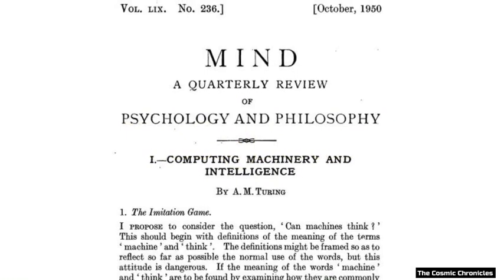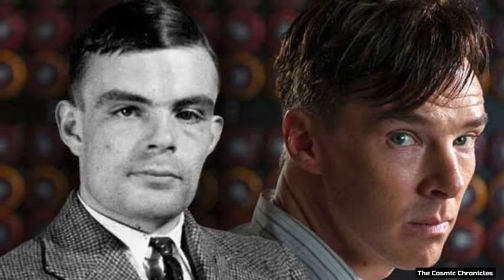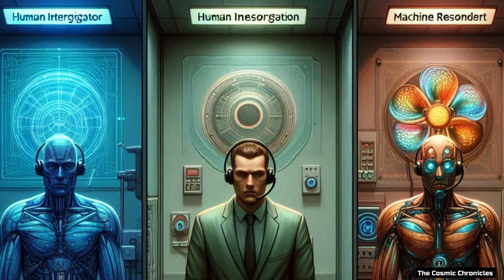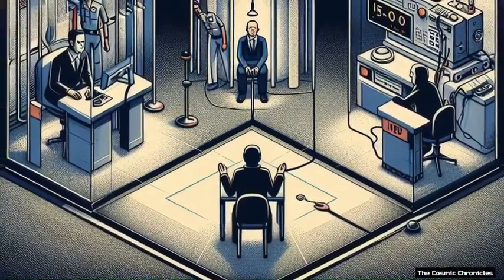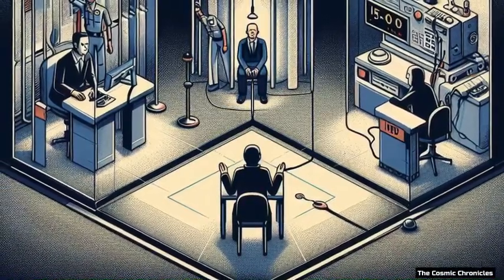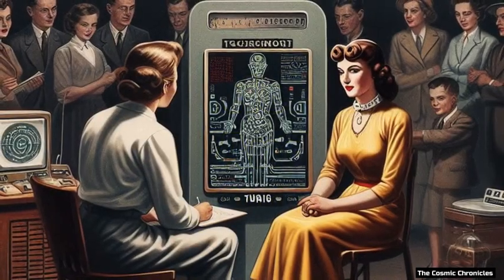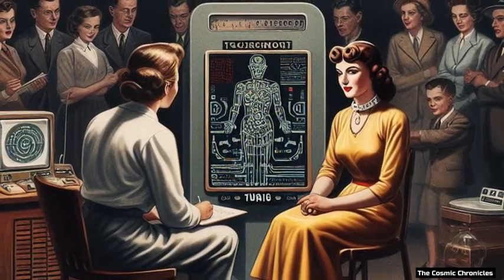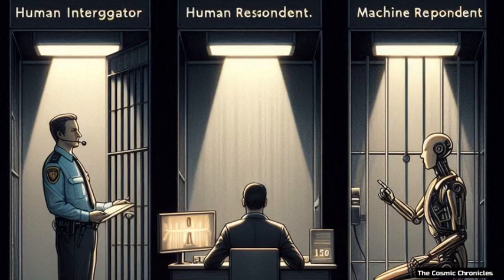The Turing Test: Can Machines Think Like Humans?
The Turing Test: Can Machines Think Like Humans? | The Turing test: Can a computer pass for a human? | The Turing Test | What was The Imitation Game? It inspired the name for the recent Alan Turing's movie but just what was it? | What is a Turing Test? A Brief History of the Turing Test and its Impact | The Turing Test | Amazing Technologies | AI

In this video, we dive deep into the concept of the Turing Test, a groundbreaking idea proposed by Alan Turing in 1950. The Turing Test is designed to evaluate a machine's ability to exhibit intelligent behavior indistinguishable from that of a human. We'll explore the history, significance, and modern implications of the Turing Test in the field of artificial intelligence (AI). Join us as we discuss how the test works, its limitations, and what it means for the future of AI.

The Turing Test, proposed by Alan Turing in 1950, is a method for determining whether a machine can exhibit intelligent behavior indistinguishable from that of a human

Background
Alan Turing introduced the test in his seminal paper "Computing Machinery and Intelligence," where he posed the question, "Can machines think?" . He proposed a practical approach to this question through what he called the "Imitation Game."

The Imitation Game
The original setup of the Turing Test involves three participants:

1. A human interrogator.
2. A human respondent.
3. A machine respondent.

The interrogator is isolated from the other two participants and communicates with them via text-only channels (e.g., a computer terminal). The interrogator's task is to determine which respondent is human and which is the machine based solely on their responses to various questions.

Criteria for Passing
If the interrogator cannot reliably distinguish the machine from the human based on their responses, the machine is said to have passed the Turing Test
This means the machine has demonstrated a level of conversational ability that is indistinguishable from a human's.

Significance and Impact
The Turing Test has become a fundamental concept in the philosophy of artificial intelligence (AI). It serves as a benchmark for evaluating the progress of AI research and has inspired numerous studies and experiments aimed at developing machines that can pass the test .

Criticisms and Limitations
While the Turing Test has been influential, it is not without its critics. Some argue that the test is too focused on linguistic abilities and does not account for other aspects of intelligence, such as perception, problem-solving, and emotional understanding. Additionally, passing the Turing Test does not necessarily imply true understanding or consciousness on the part of the machine.

Modern Relevance
Despite its limitations, the Turing Test remains an important reference point in AI research. It continues to inspire new developments and discussions about the nature of intelligence and the capabilities of machines.